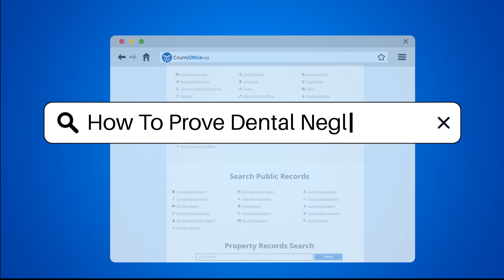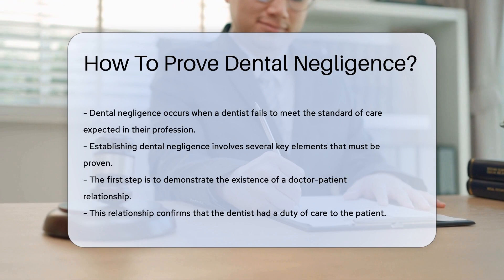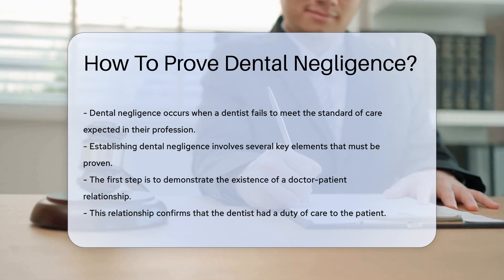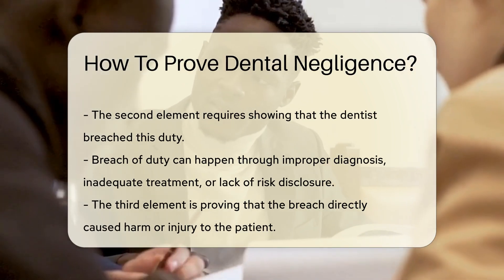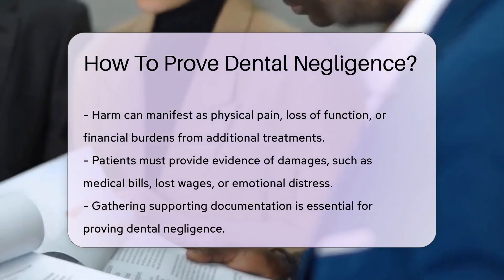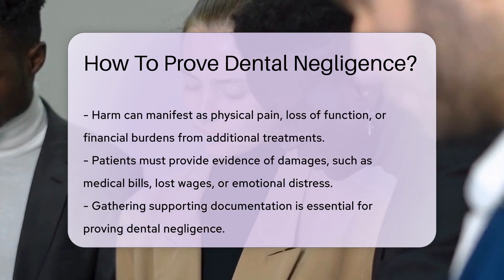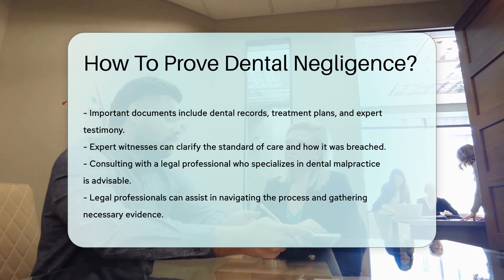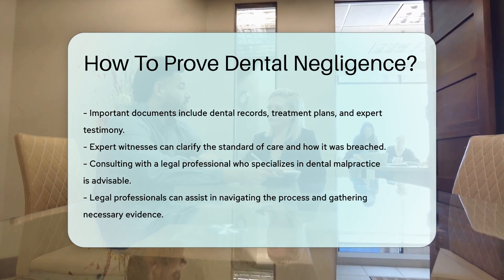How To Prove Dental Negligence? - CountyOffice.org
How To Prove Dental Negligence? In this enlightening video, we delve into the intricate process of proving dental negligence, a critical aspect of ensuring accountability and justice in the field of dentistry. Discover the essential elements required to establish dental negligence, from the existence of a doctor-patient relationship to demonstrating breach of duty and causation of harm. Learn how patients can gather crucial documentation, such as dental records and expert testimony, to substantiate their claims effectively.

Consulting with legal professionals specializing in dental malpractice is paramount for navigating the complexities of such cases and securing necessary evidence for a robust legal argument. Join us as we unravel the nuances of proving dental negligence and empower individuals to seek recourse in the face of substandard dental care.